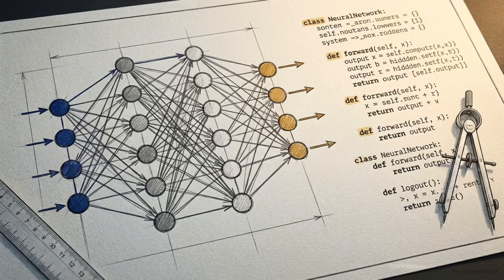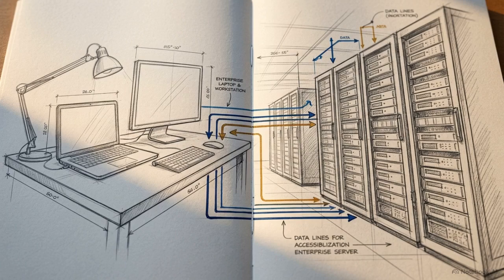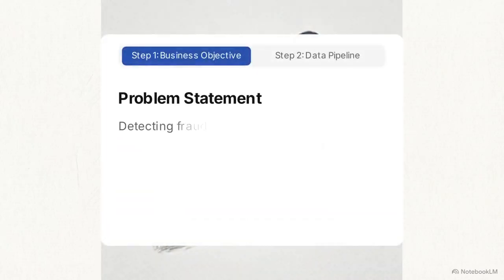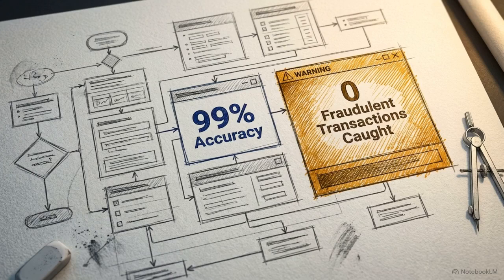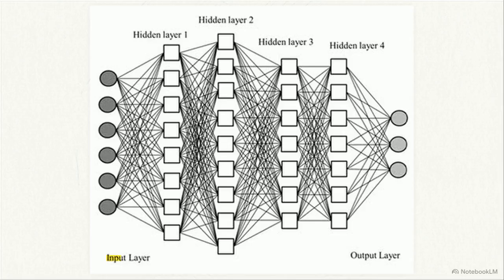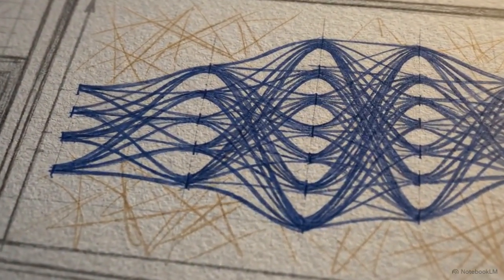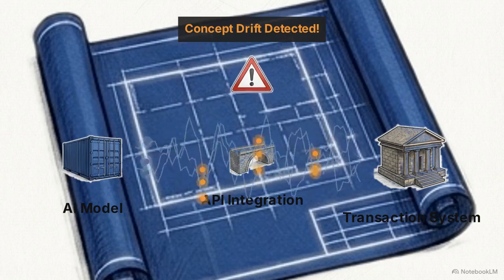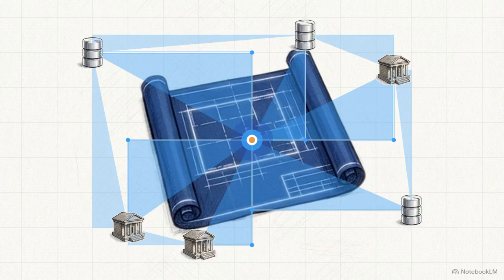How Artificial Intelligence is Transforming Every Industry 🚀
Welcome to our deep dive into the fascinating world of Artificial Intelligence! 🤖 In this video, we explore how AI is no longer just a futuristic concept, but a powerful driving force that is actively reshaping major industries across the globe.
Based on the latest research and technological advancements, we break down the most innovative and impactful applications of AI today:
🏥 Healthcare & Medicine: Discover how AI algorithms are revolutionizing patient care. From deep learning models that evaluate medical images (like CT scans and MRIs) with incredible accuracy
, to AI accelerating the discovery and design of new life-saving drugs
, the medical field is becoming faster and more personalized than ever.
💰 Finance & Trading: Learn how the financial sector is leveraging generative AI to automate risk management, compliance, and climate risk assessments
. We also dive into how machine learning and deep learning models have become the backbone of modern algorithmic trading, reshaping global financial markets
🎓 Education: See how AI-powered adaptive learning platforms are democratizing education by creating personalized learning pathways based on real-time student performance
. We also explore how AI chatbots and generative AI are significantly improving student engagement, problem-solving skills, and overall learning outcomes
🔒 Cybersecurity: Uncover how AI is shifting cyber defense from reactive to proactive. By analyzing millions of network events instantly, AI can spot zero-day threats, detect behavioral anomalies, and predict emerging cyber risks long before they cause harm
Whether you're a student, an industry professional, or just a tech enthusiast, understanding these real-world AI applications will help you stay ahead of the curve in this rapidly evolving digital landscape.